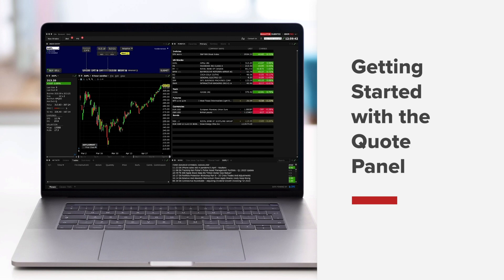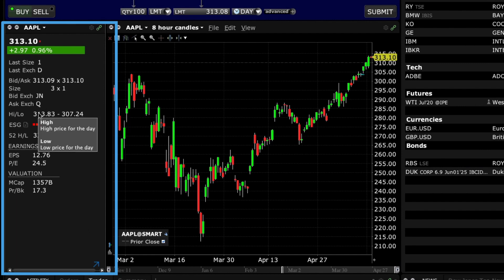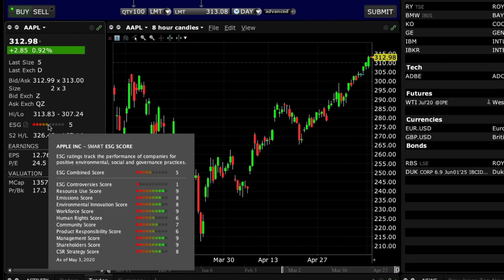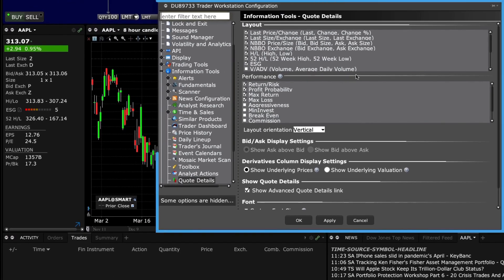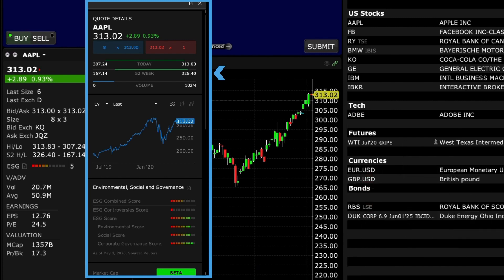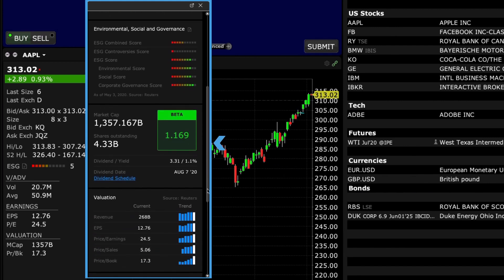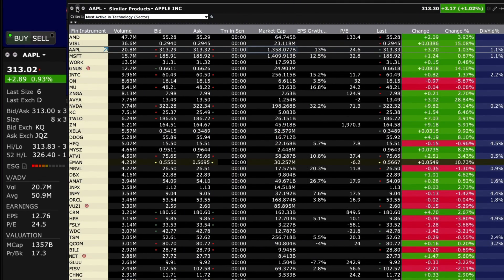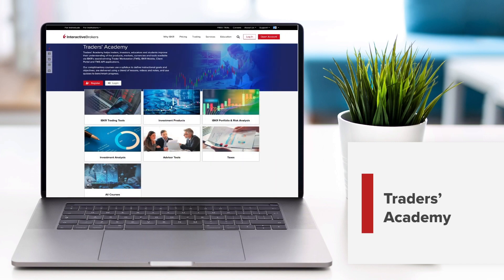Getting Started with the Quote Panel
Learn how to read the Quote panel and where your investments are trading at a glance. The Quote panel offers a snapshot of price and fundamental details about an instrument, as well as ESG-related information.